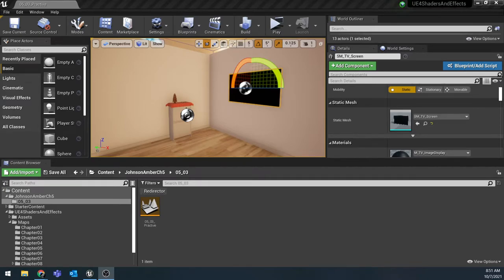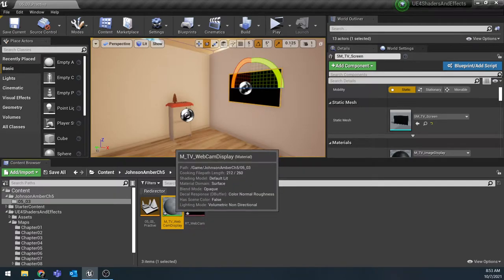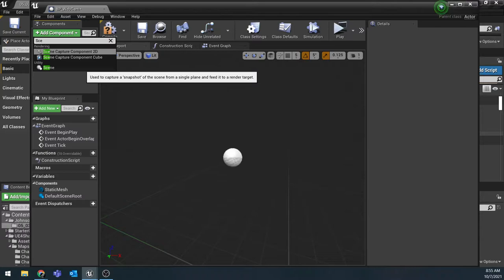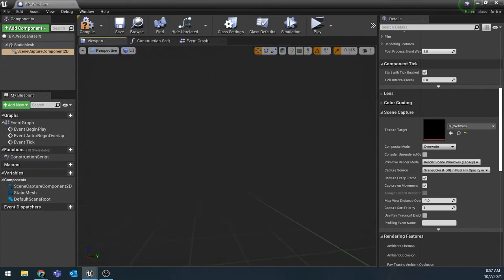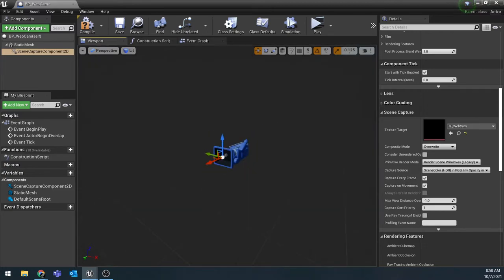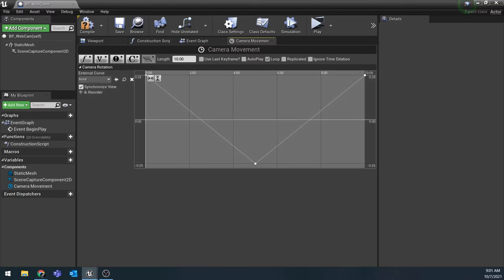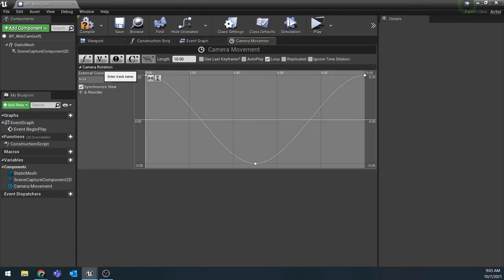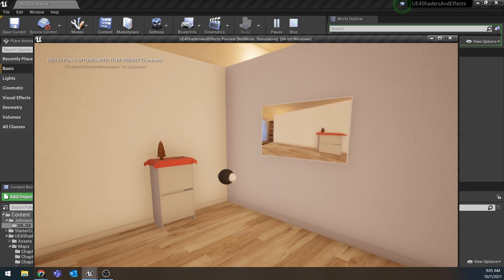Unreal Material - CCTV Camera